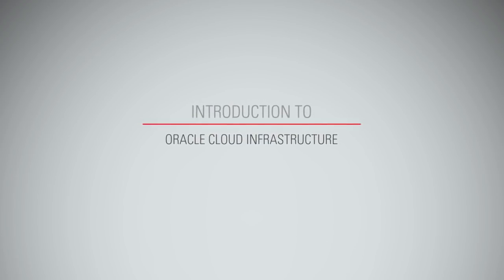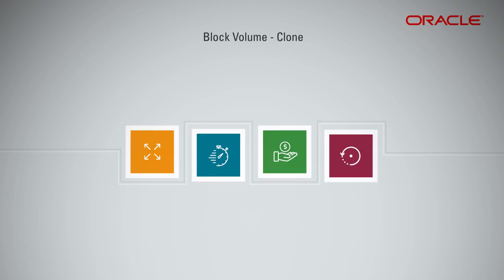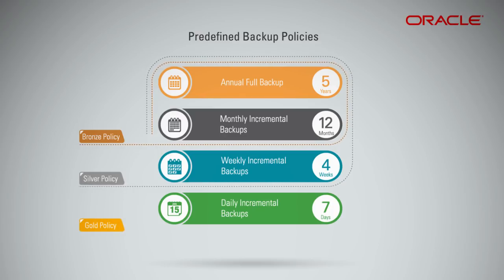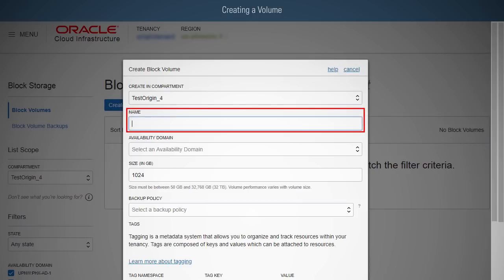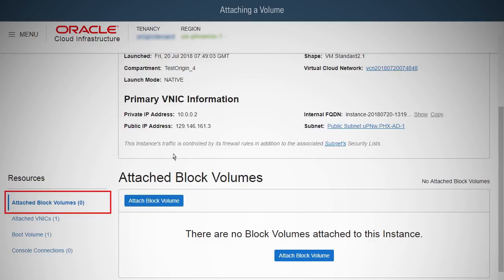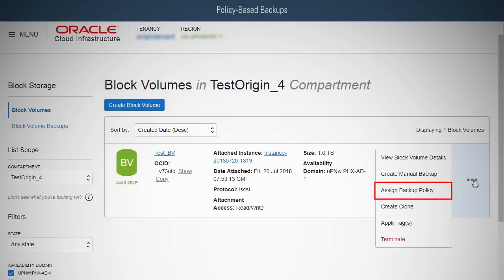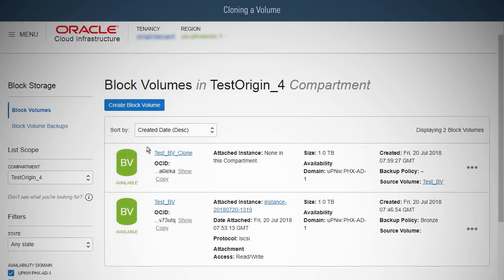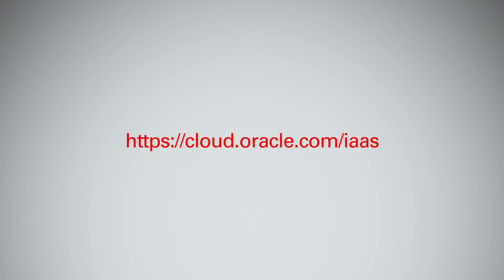Introduction to Oracle Cloud Infrastructure Block Volume Part2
Duplicating the block storage for development, test or production environments has always been a complex and time-consuming process. Oracle has introduced Clones that enables you to quickly and easily create an identical copy of a block volume without having to first create a backup. This video gives a brief outline on the features of Block Volume and a demonstration of the steps to Create, Attach and Clone volumes. Watch the video to learn more.

1080p/720p HD.